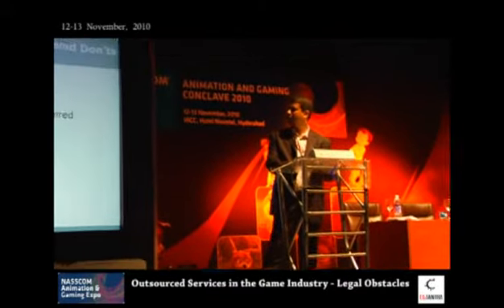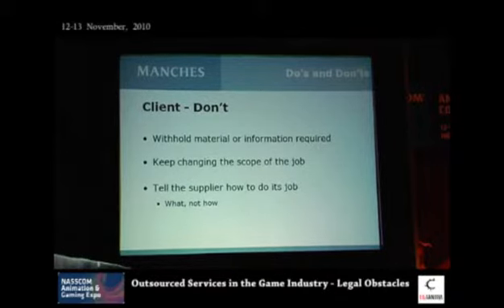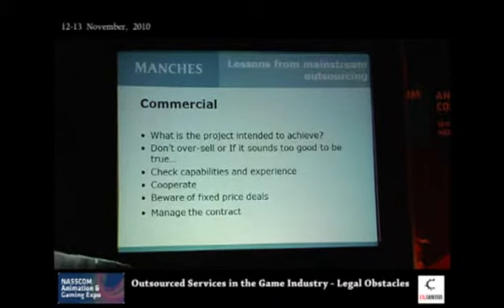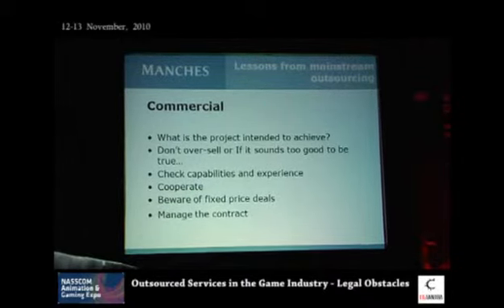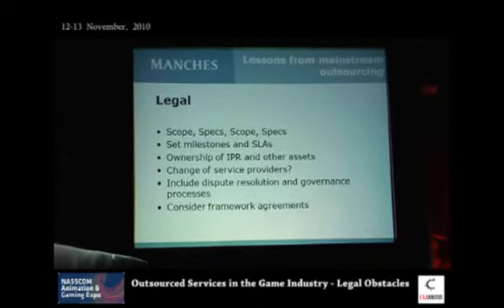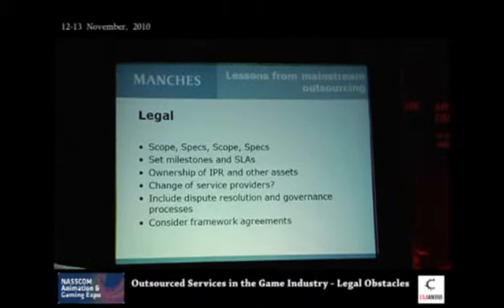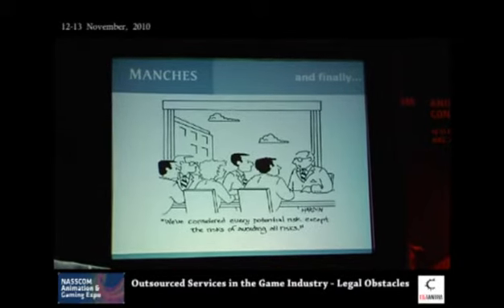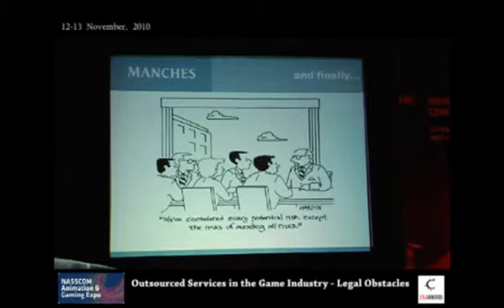Outsourced Services in the Game Industry - Legal Obstacles_part_3.flv